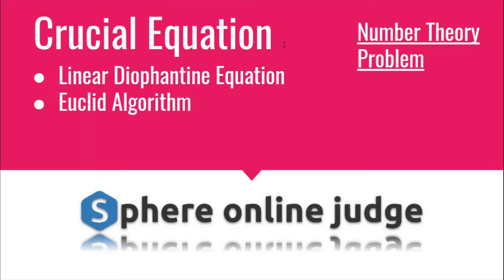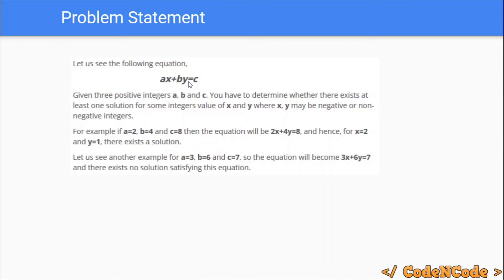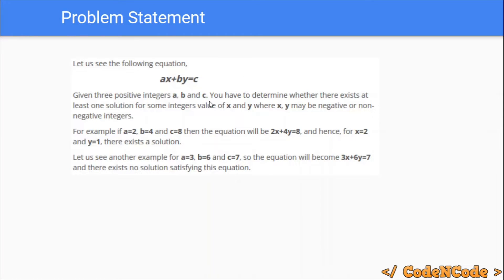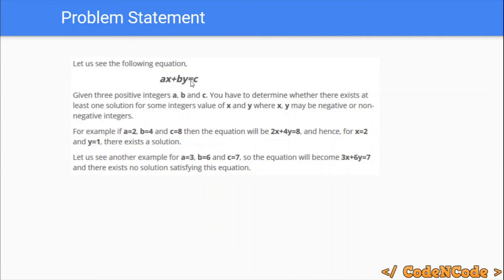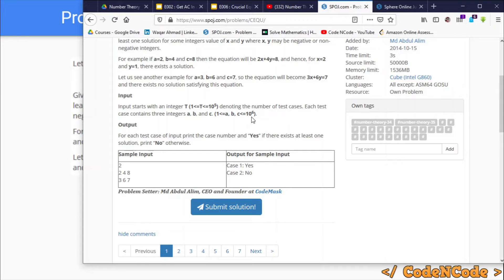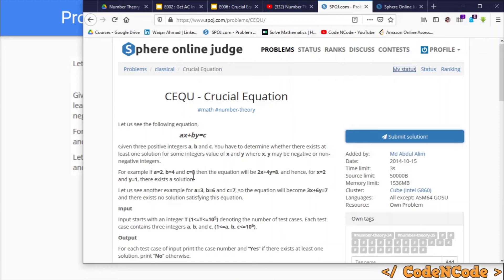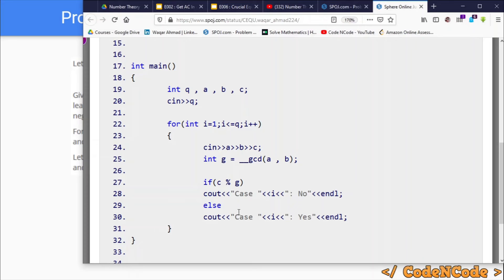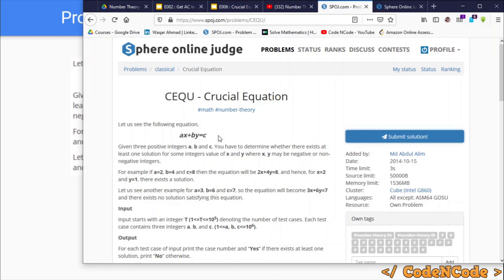E006 : Crucial Equation | Number Theory | SPOJ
In this lecture we will solve the problem "Crucial Equation" taken from SPOJ.